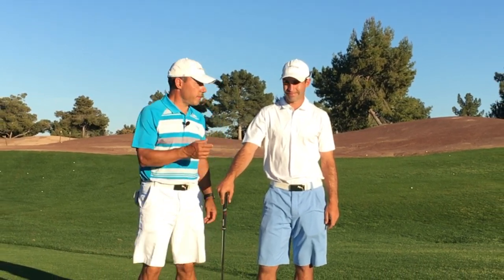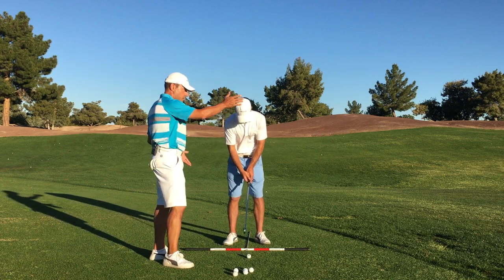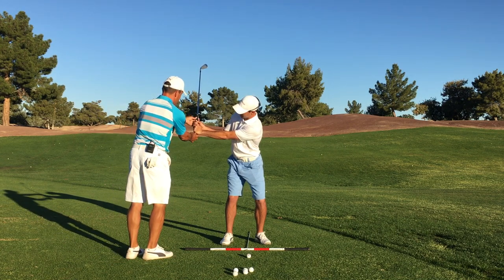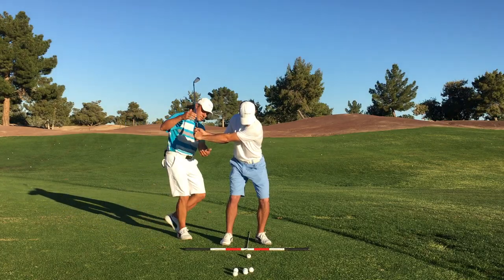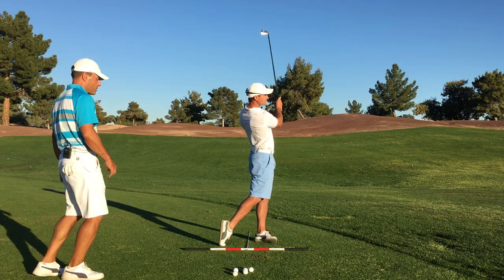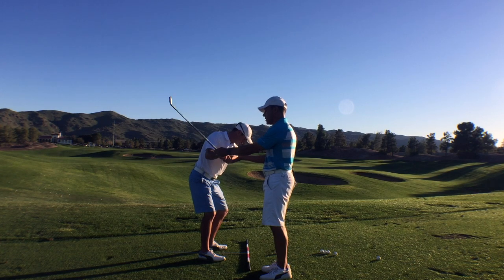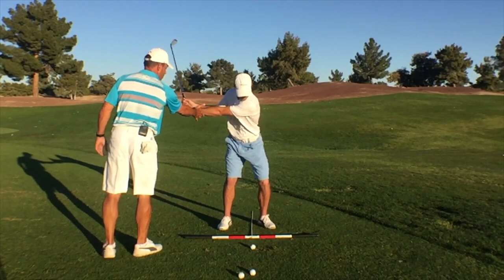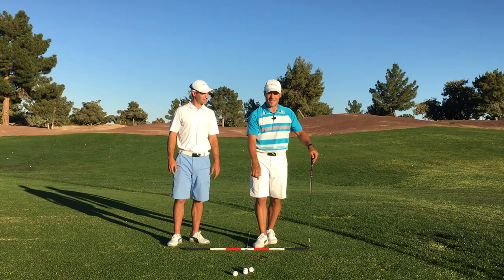How Do You Create More LAG for More Power? | Martin Chuck and Mike Krahe | Tour Striker Golf Academy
We always get asked, "How do I create more LAG in my swing for more power?" Well, watch as Coach Mike Krahe and I talk about it. You just might be a bit surprised at what we share!